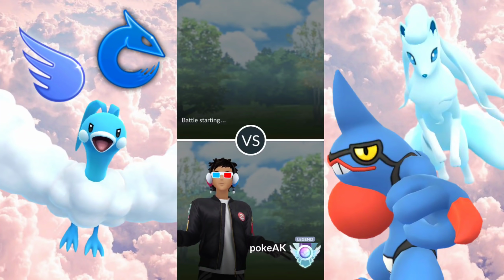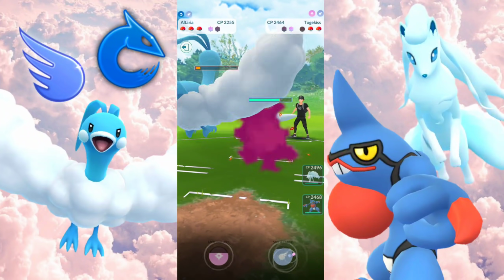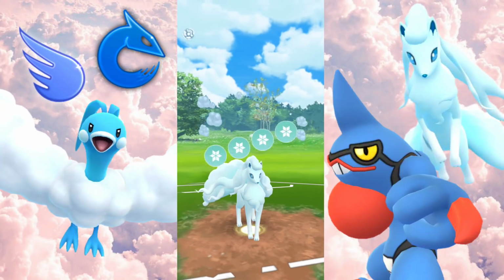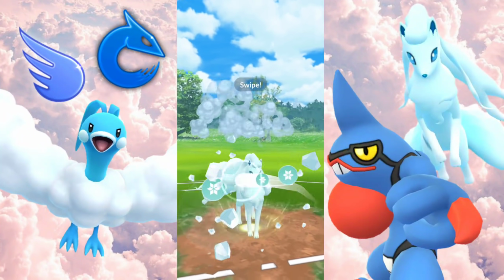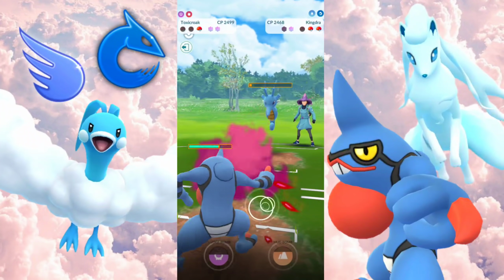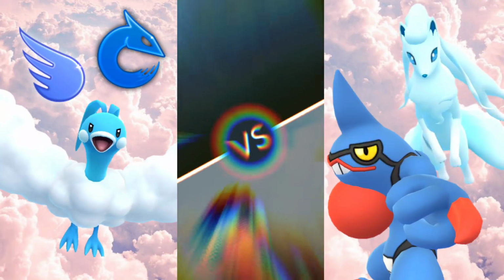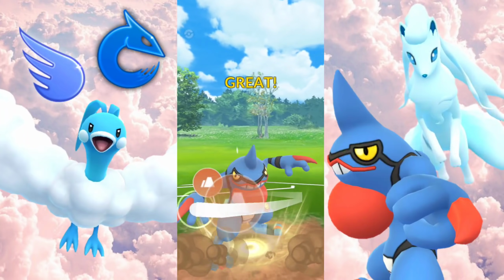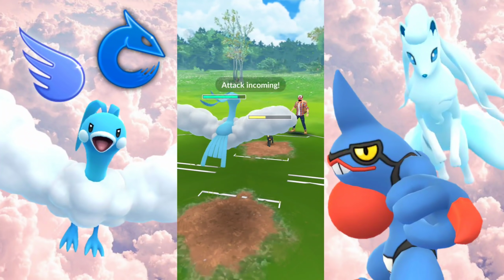Level 50 Moonblast Altaria in Open Ultra GO Battle League for Pokemon GO // XL Altaria is a TANK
Let's test out our new Community Day level 50 Altaria in Open Ultra GO Battle League
▪️Is XL Altaria worth the investment?
▪️Is Moonblast even good?

Current microphone